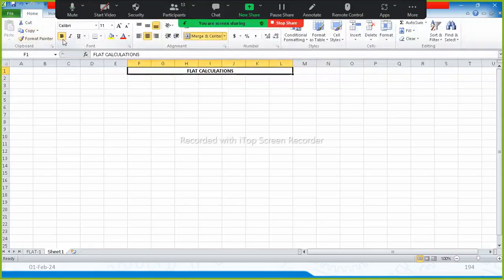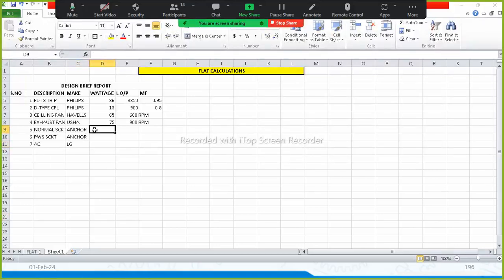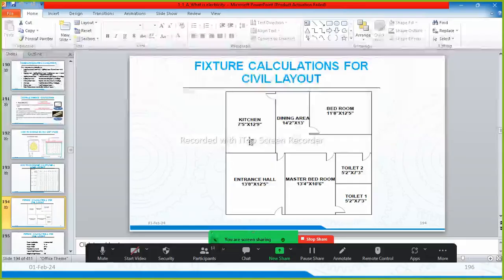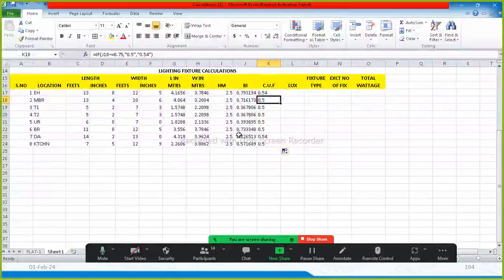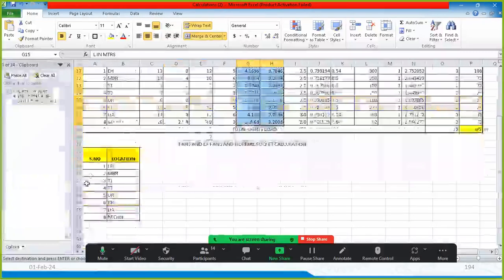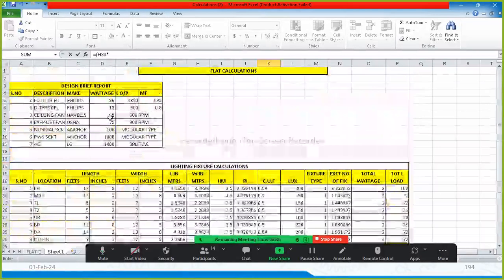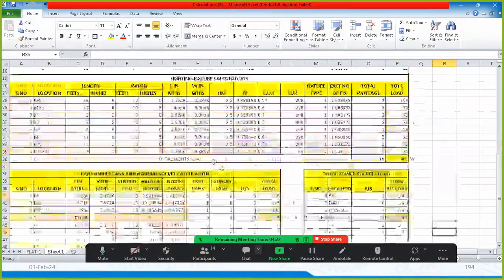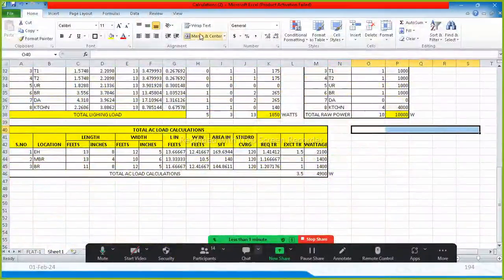Electrical engineering Day -8